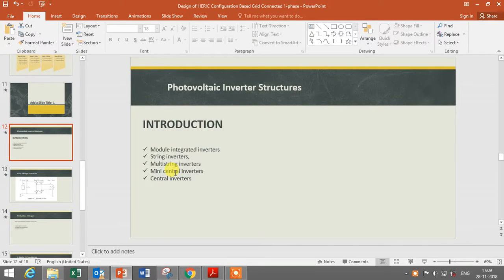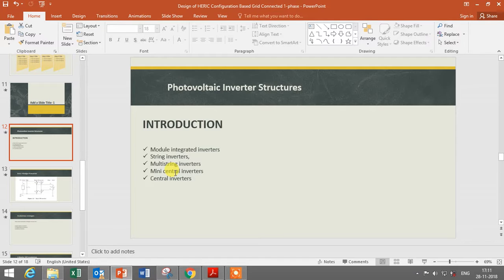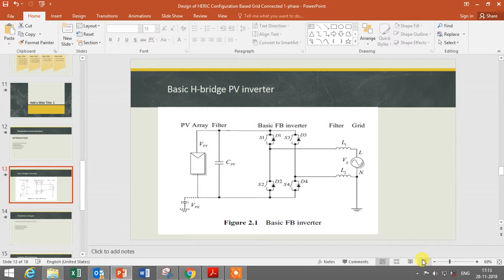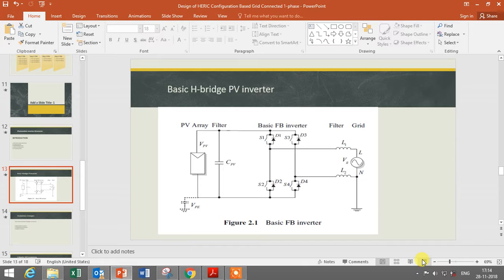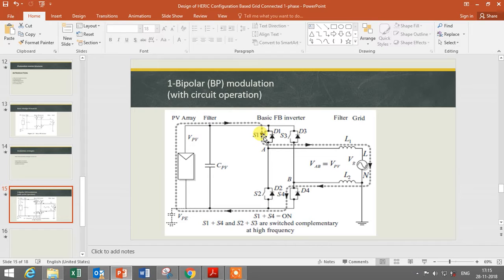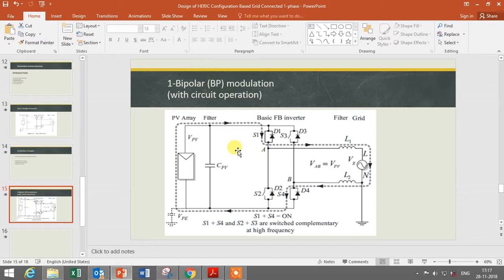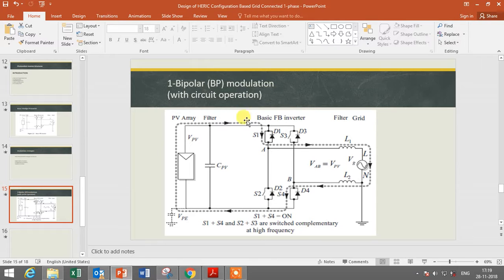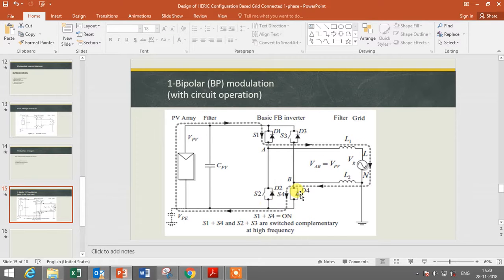Photovoltaic Inverter structure basics (H-bridge)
The PV inverter is the key element of grid-connected PV power systems. The main function
is to convert the DC power generated by PV panels into grid-synchronized AC power.
Depending on the PV power plant configuration, the PV inverters can be categorized as:
Module integrated inverters
String inverters,
Multistring inverters
Mini central inverters
Central inverters